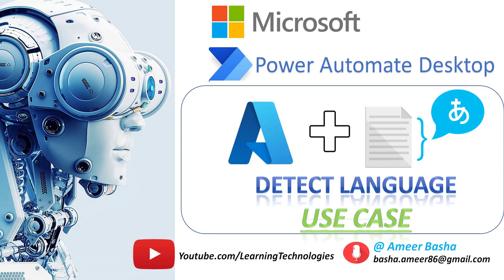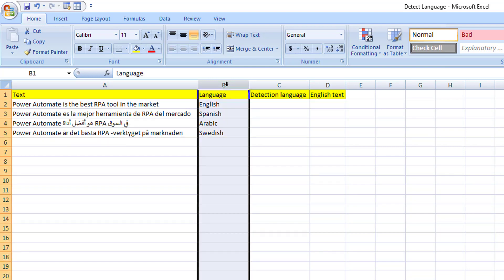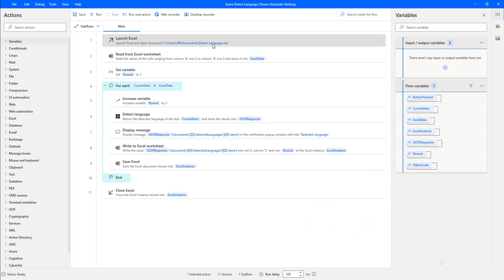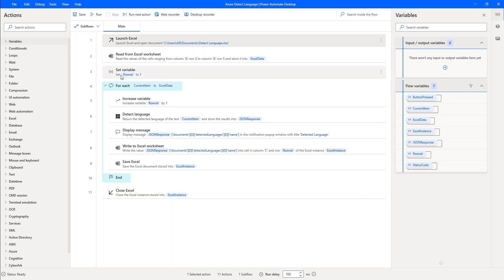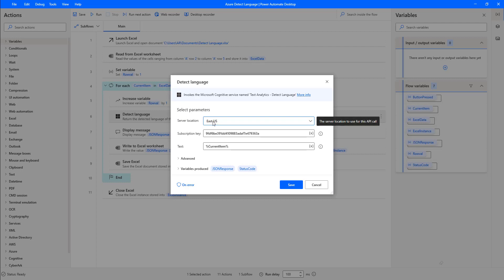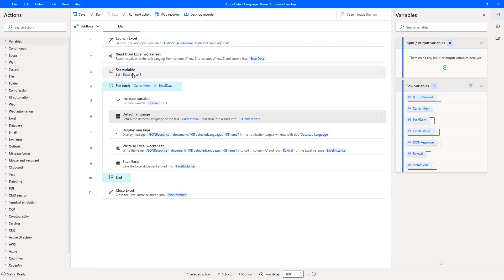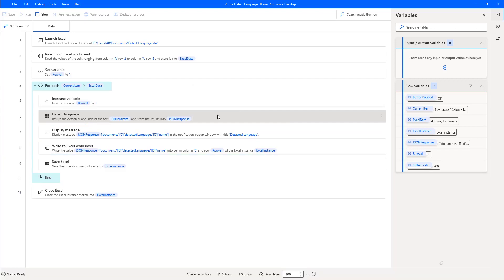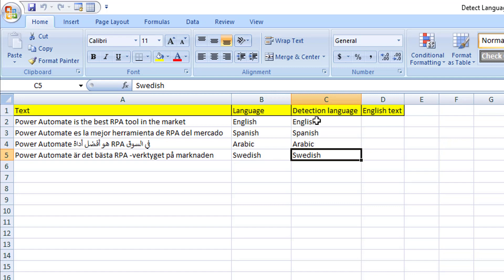Power Automate Desktop : 150 || Use Case for "Detect Language"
00:00 Usecase for "Detect Language"
01:46 Flow Explanation
05:42 Run the Flow